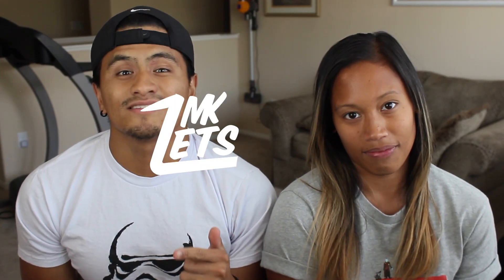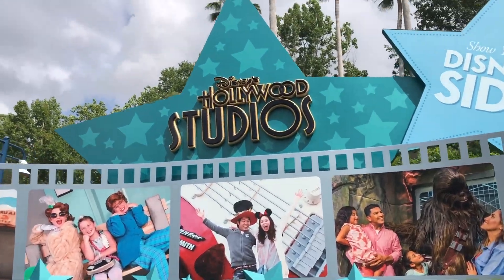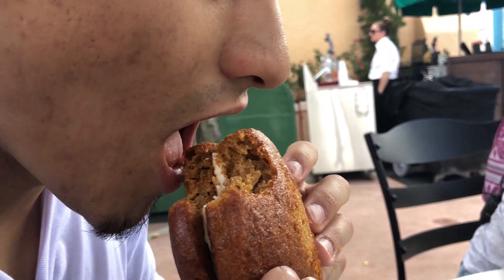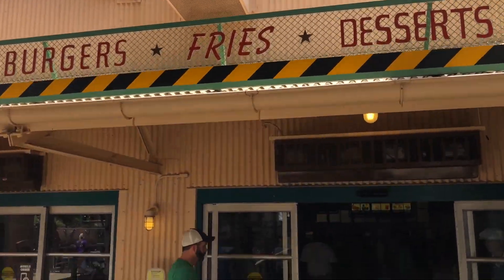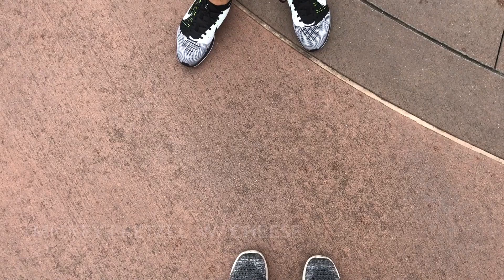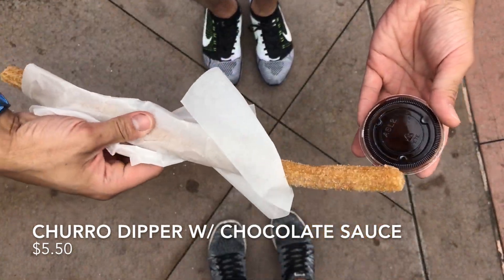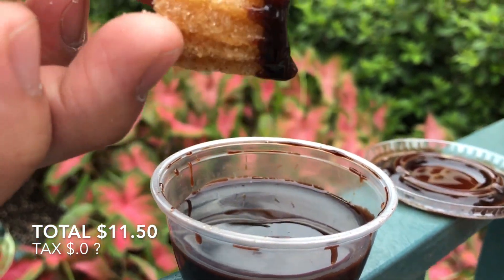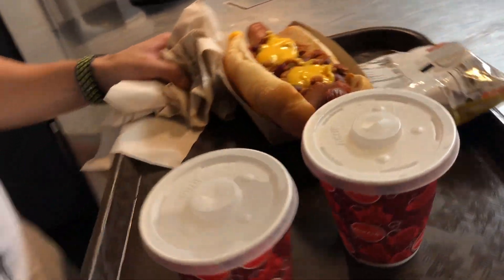Full Day of Eating at Disney World's Hollywood Studios Under $50 Challenge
We wanted to see if we could eat at Disney World’s HollywoodStudios for less than $50. Get yourself a $50 Disney Gift Card and see what foods you can indulge in without going over. Let the foodchallenge begin.

Cameras:
Main Camera
iPhone X
Accessories:
Camera Mic
Gorilla pod

Mkletsgo.com
MKFitOfficial.com